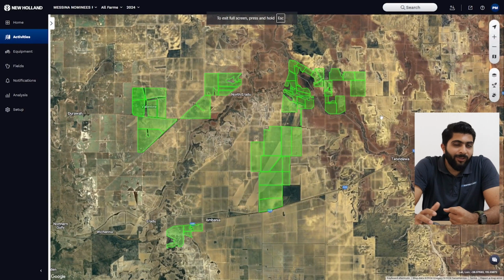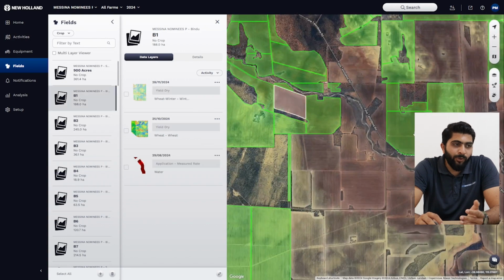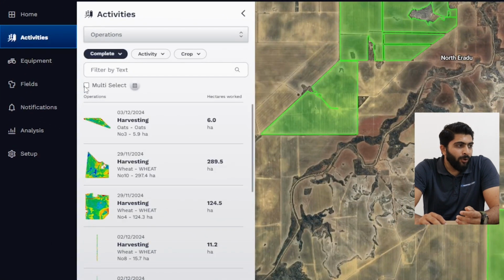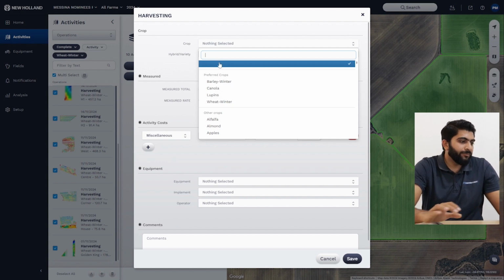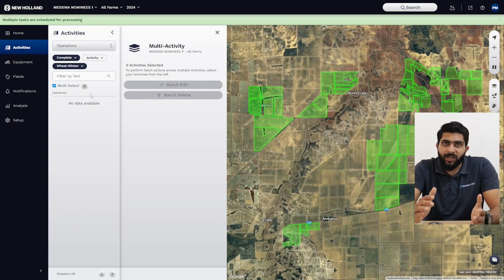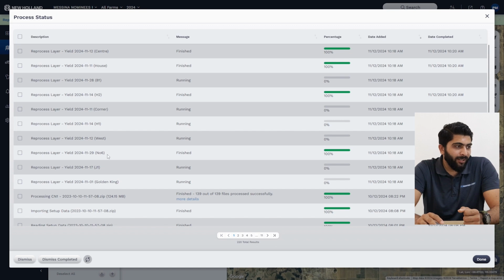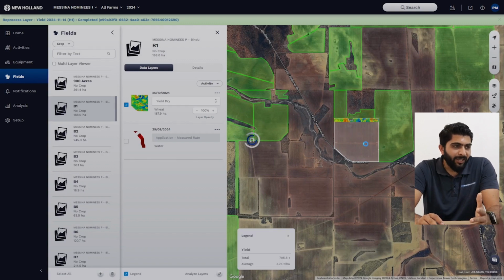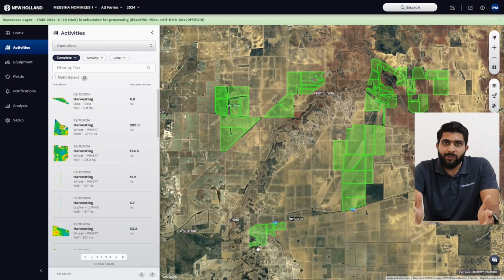FieldOps: How to Edit Activity Related Information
Streamline your farm operations with FieldOps™! In this detailed tutorial, we’ll show you how to create and manage tasks within the FieldOps platform, helping you improve efficiency and stay organised. Whether you’re assigning fieldwork, tracking machine activity, or monitoring progress in real-time, FieldOps makes farm management easier than ever.

You can schedule jobs, allocate resources, and keep your team on track all from one intuitive platform. Learn how to set up tasks, assign them to operators, and monitor their completion to ensure every job is executed efficiently.

By utilising FieldOps™, you can enhance productivity, minimise downtime, and make smarter, data-driven decisions for your farm. Watch now to take full control of your field operations!